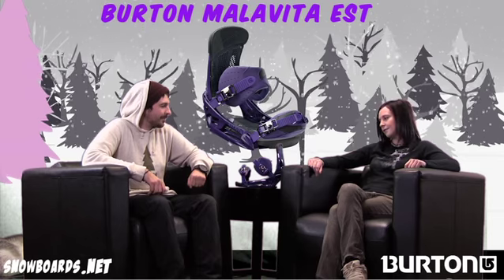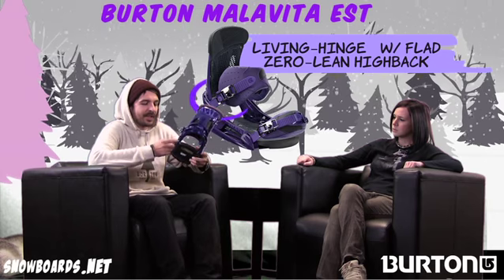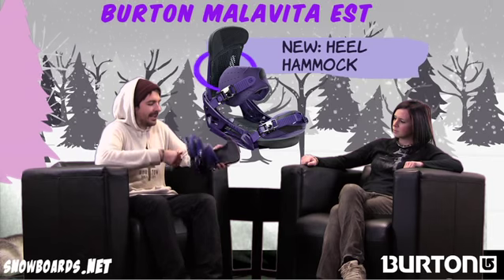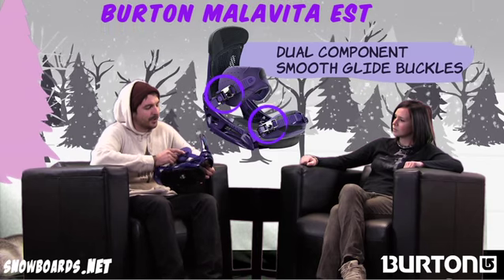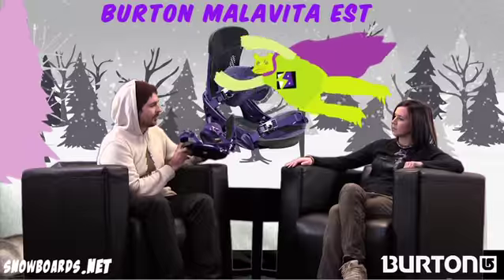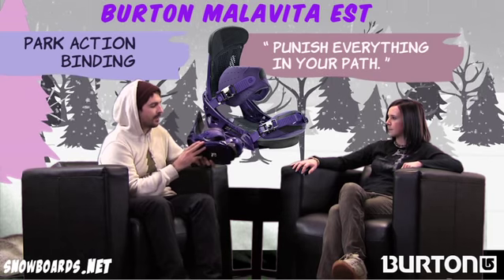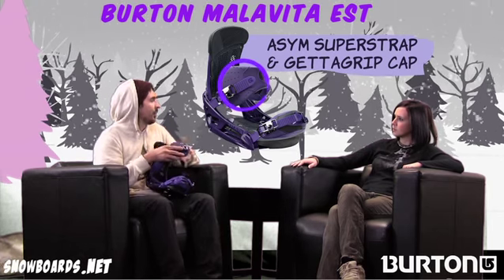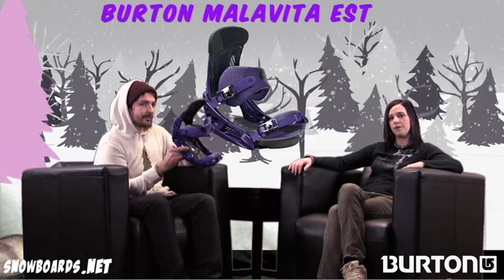2012 Burton Malavita EST Binding Review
2012 Burton Malavita EST Binding Review